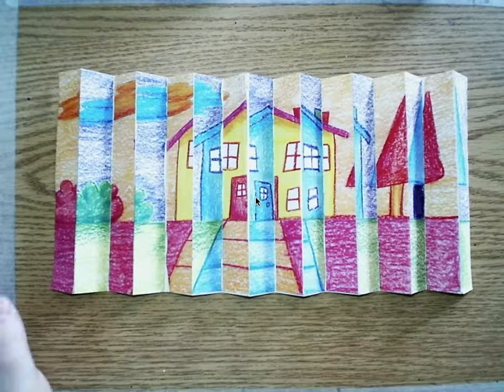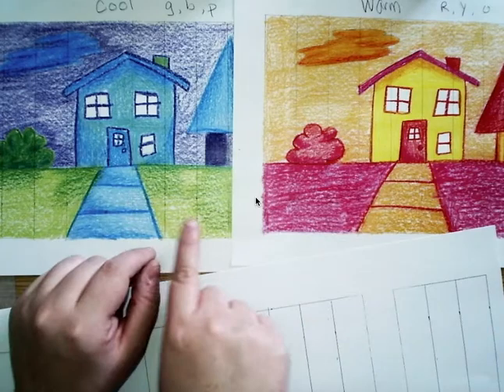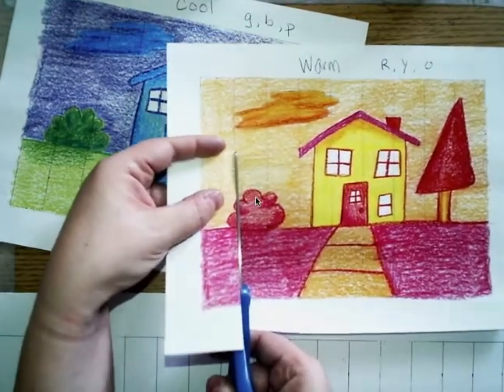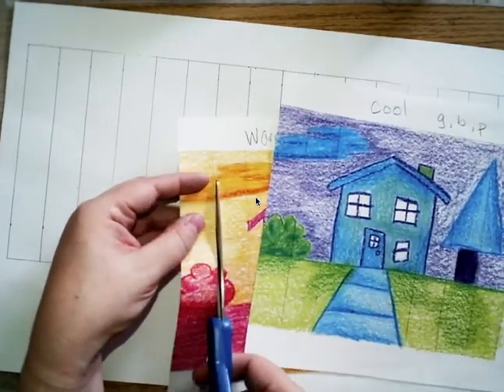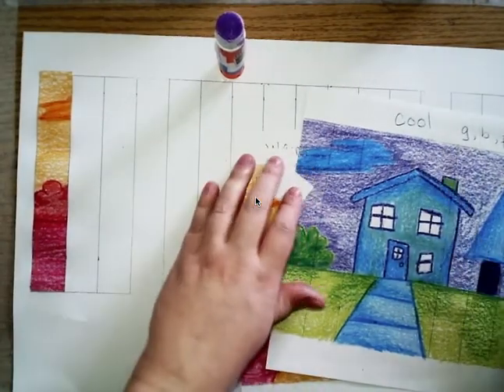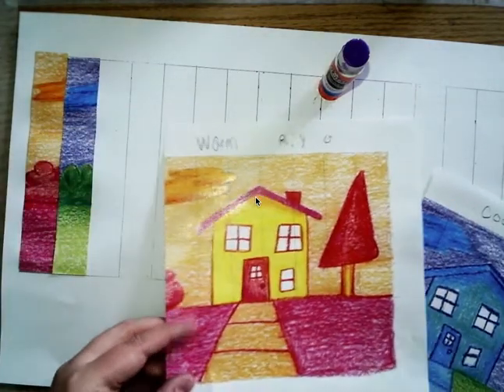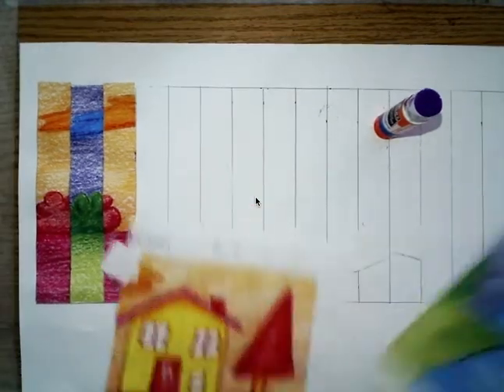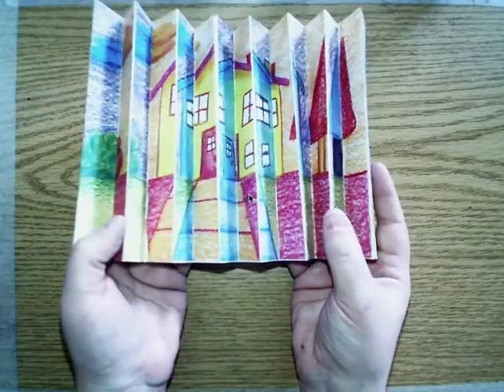Agamograph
agamograph, 3rd grade's spin on optical illusion art at MES